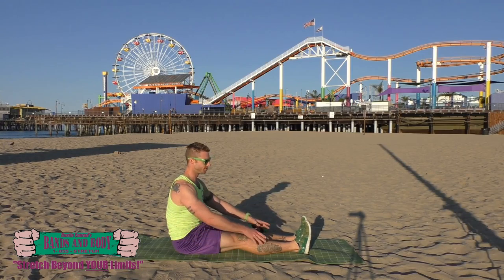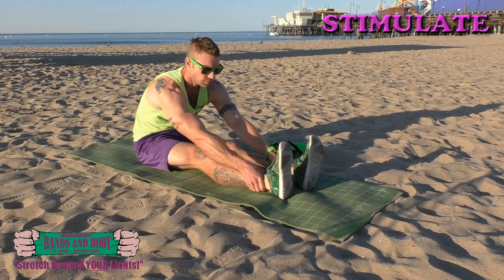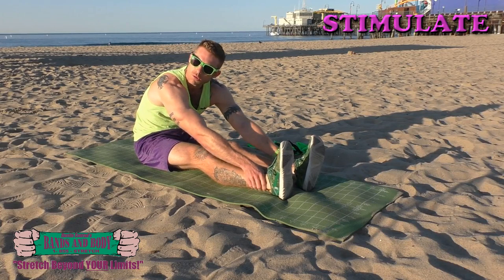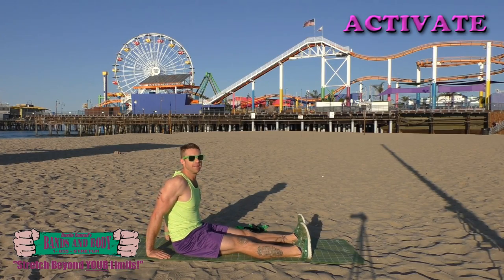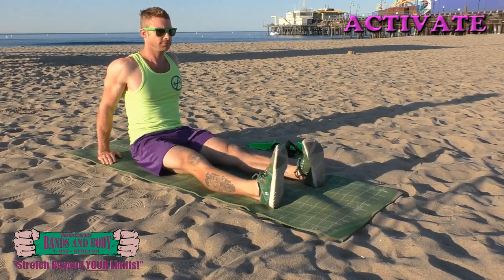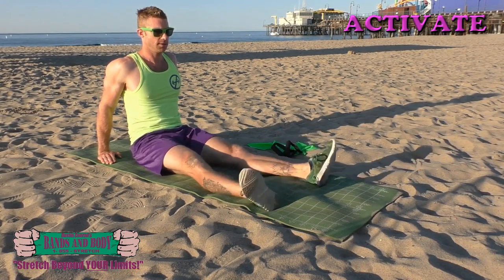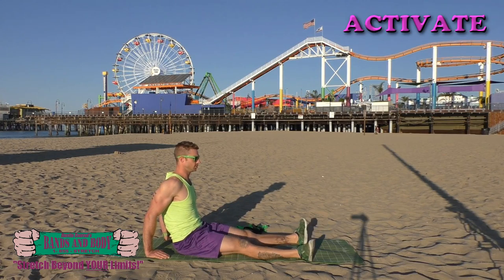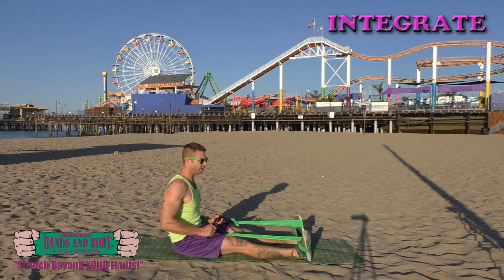- Free Personal Training Fitness Video by Dustin Conrad BandsAndBody.com